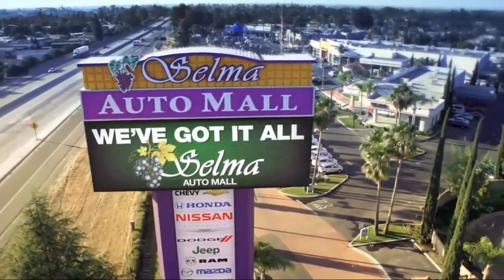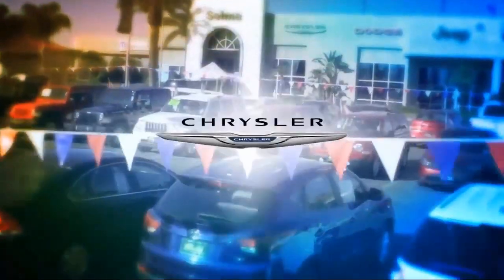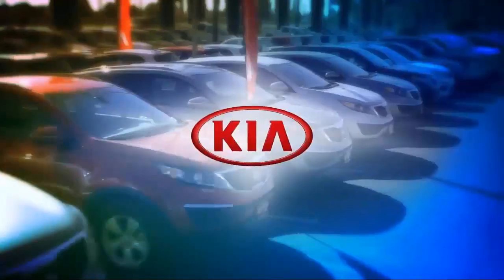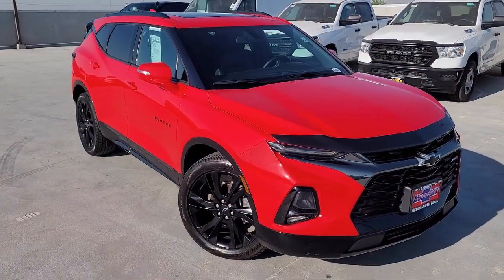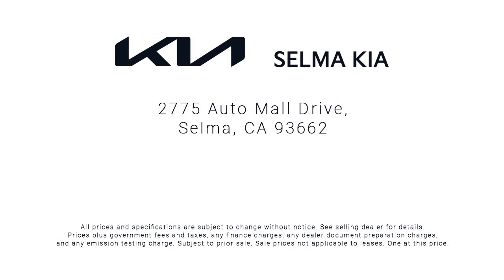2019 Chevrolet Blazer RS Fresno Clovis Visalia Hanford Tulare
2019 Chevrolet Blazer RS Stock Number: K4287A Vin:3GNKBERS4KS699138.

Selma Kia
2755 Auto Mall Drive